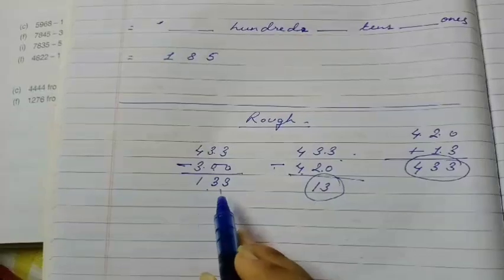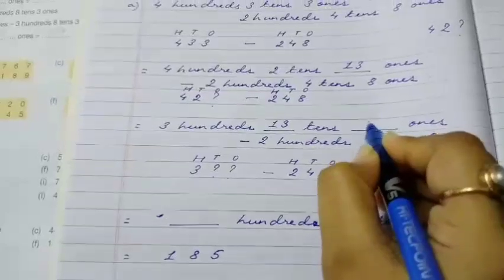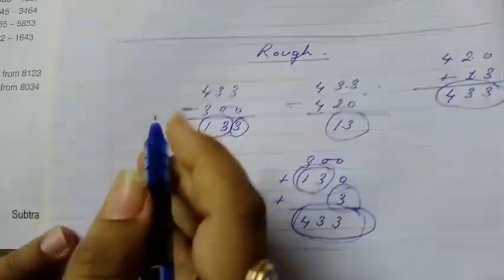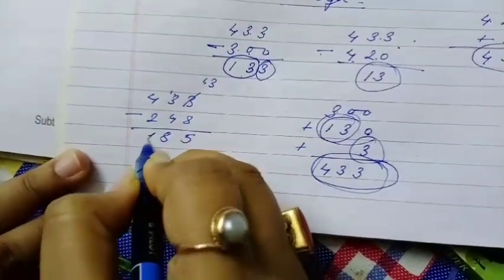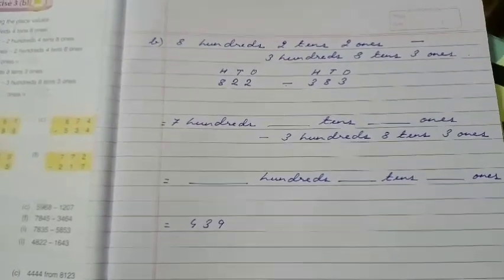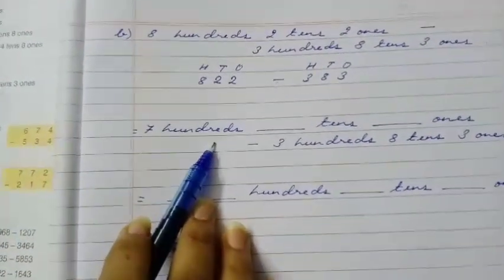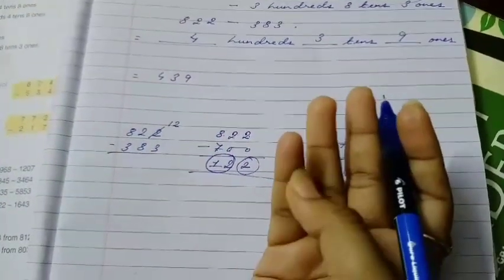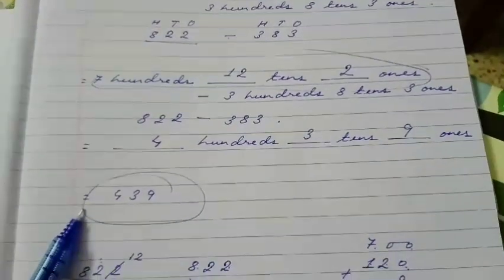LearnFromHome || CLASS (III) SUBJECT - MATHEMATICS CHAPTER - SUBTRACTION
Explained  Exercise 3(B) again on request
Snapshots will be sent through the Holy Home App... (26.06.'20)